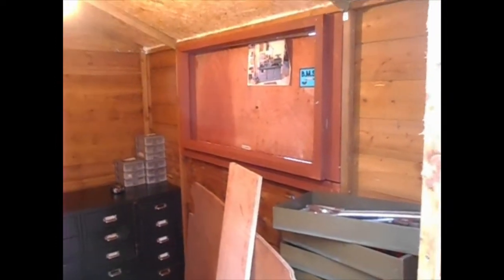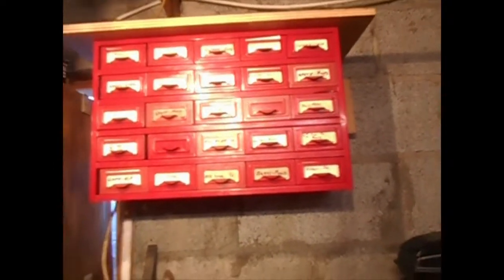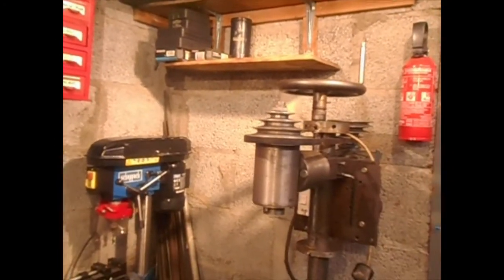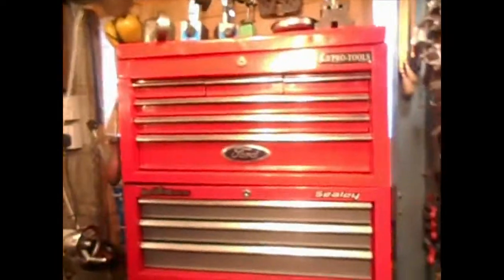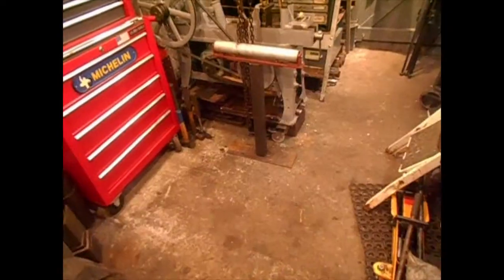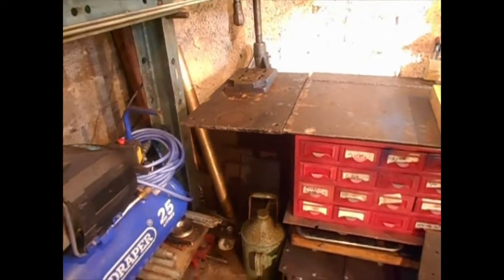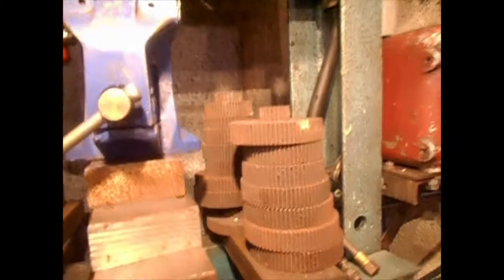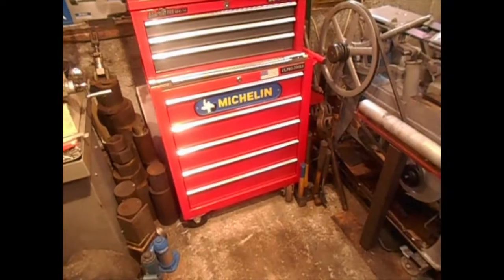Additional Space Required - My New Storage Shed